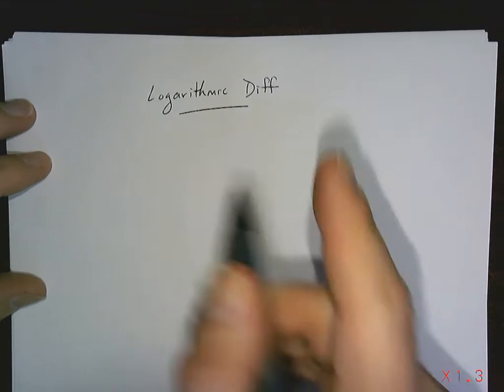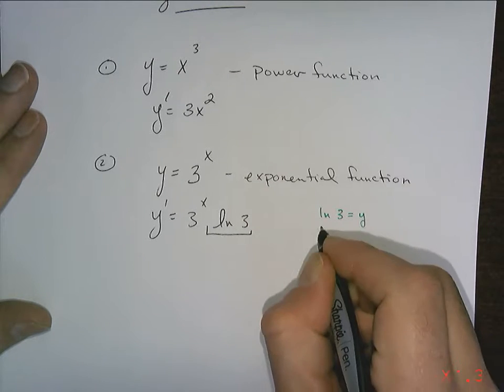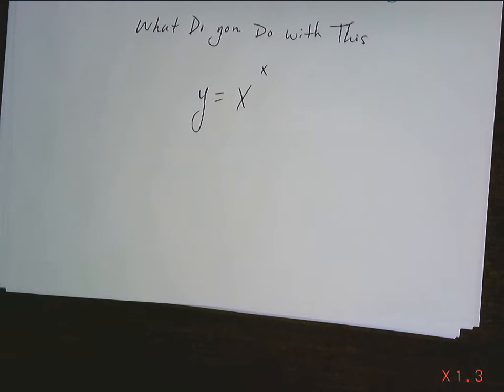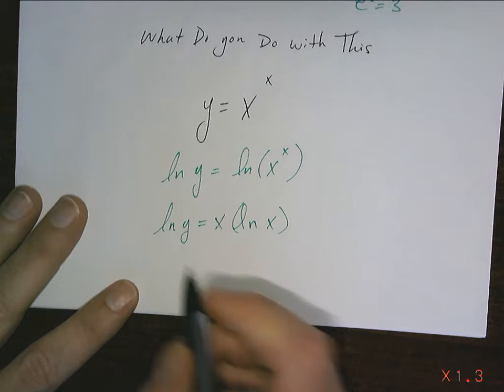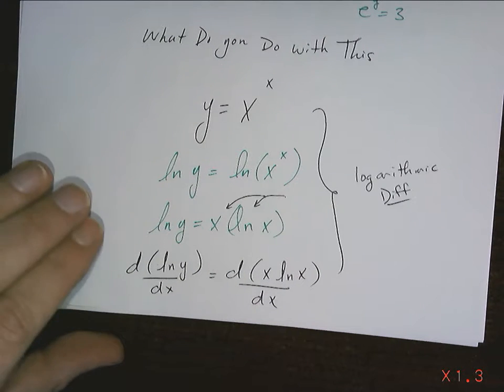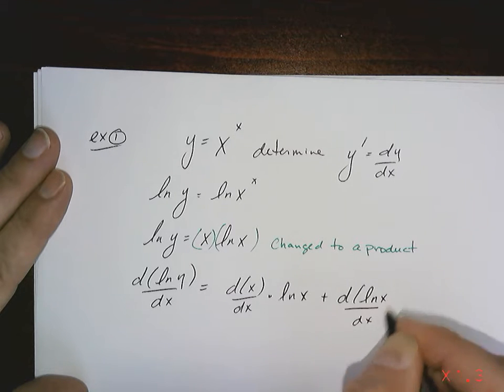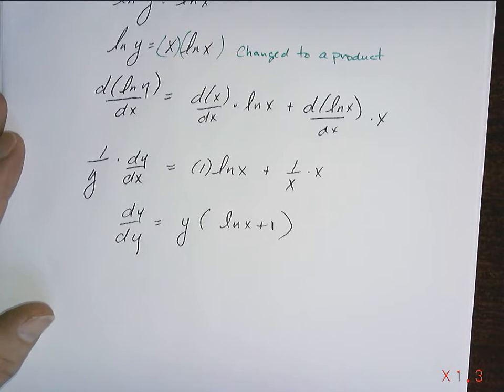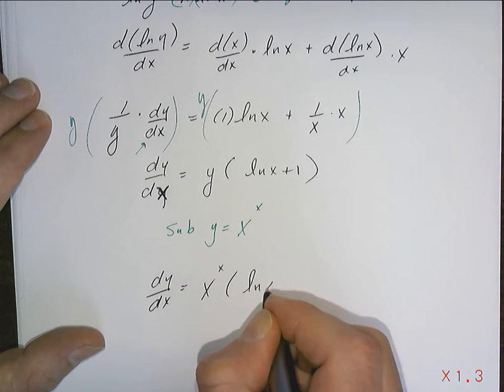logarithmic differentiation lesson 1 2016